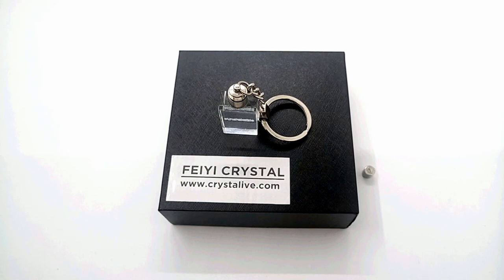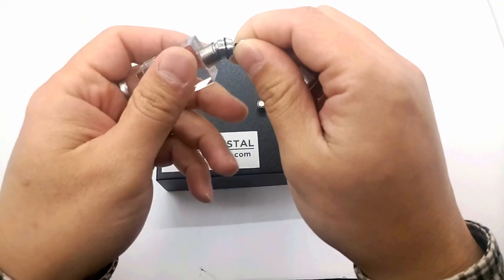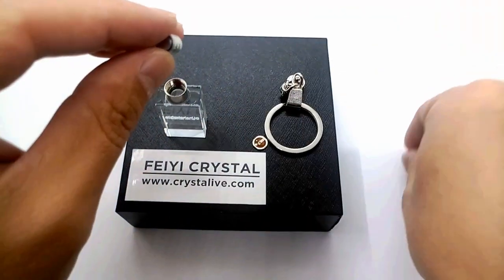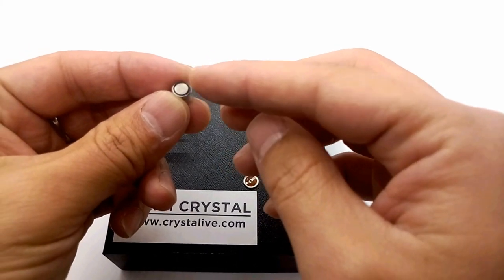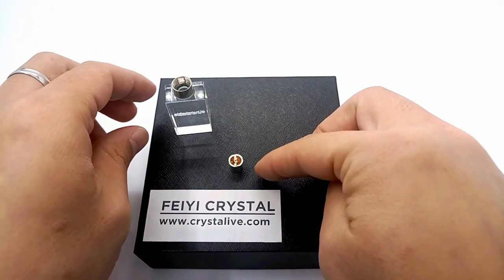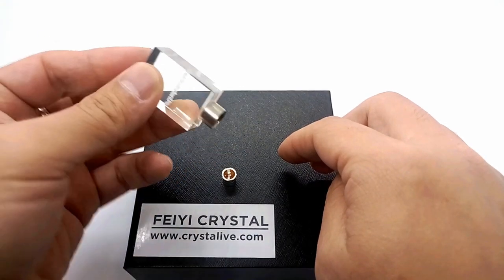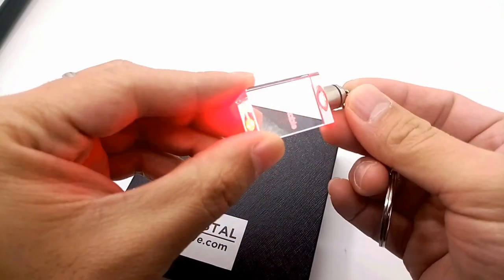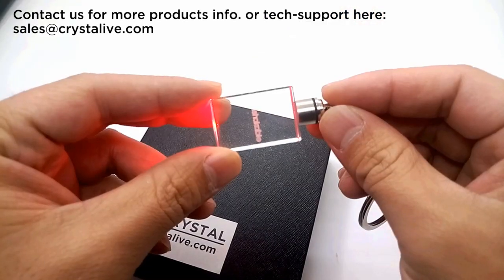How to replace Crystal LED Keychain Batteries easily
Light up keychain batteries replacement.
Laser keychain customize.